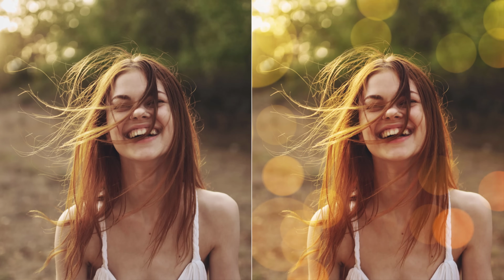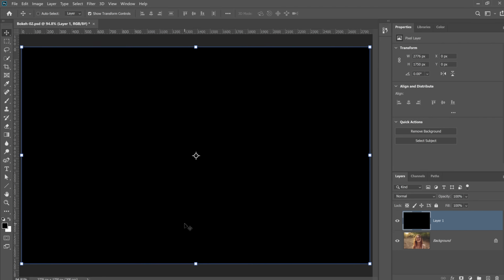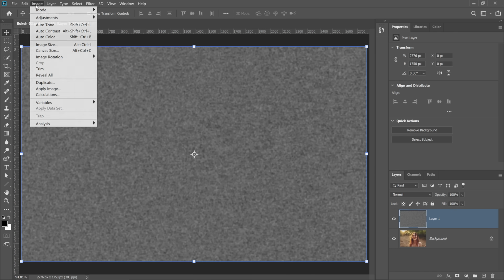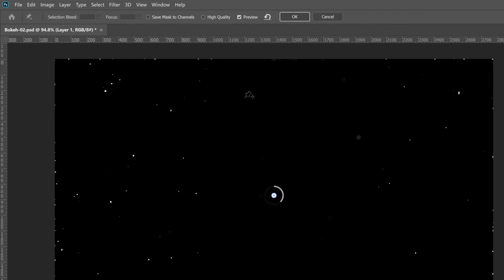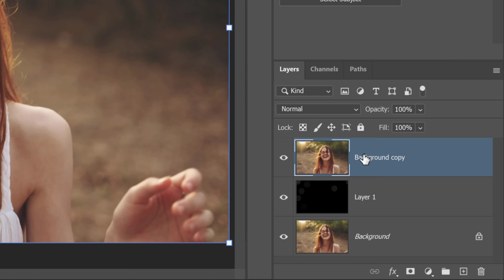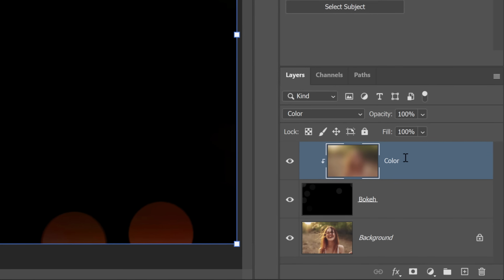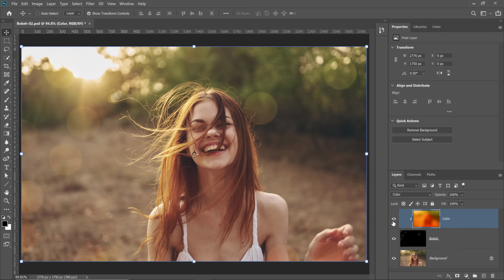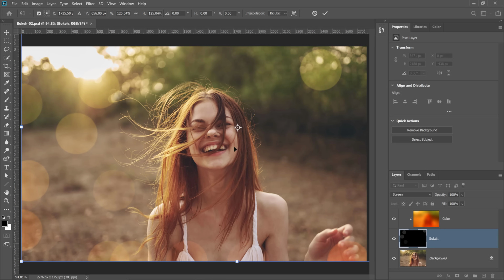A Simple Way to Create and Add Beautiful Bokeh Overlays in Photoshop!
Learn this simple method to create beautiful bokeh overlays from scratch in Photoshop!

📘 INDEX - Apply Bokeh Overlays in Photoshop
00:00 - Intro
00:54 - Create The Bokeh Overlay
02:54 - Add Color To The Bokeh Overlay
04:34 - Control the Intensity of the Bokeh Overlay

LINKS
Cool Photoshop Effects